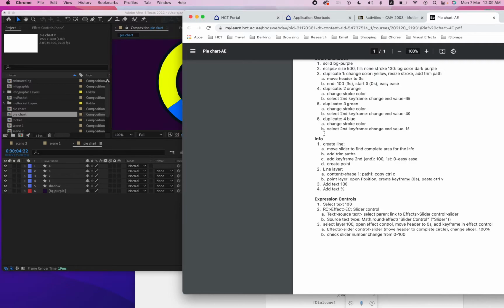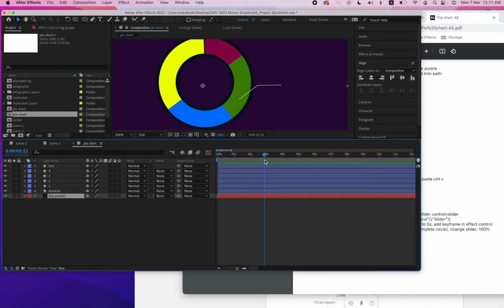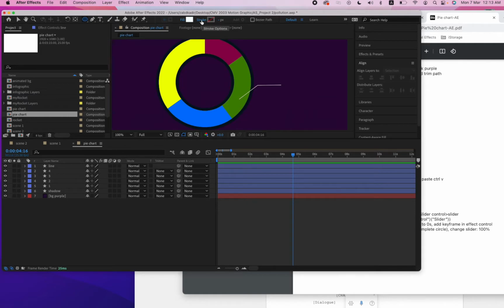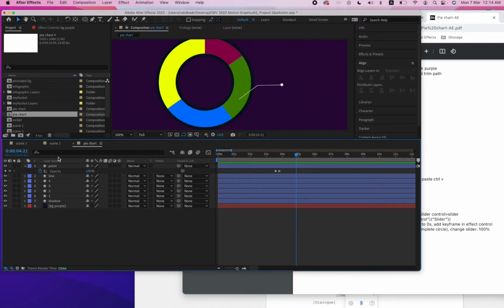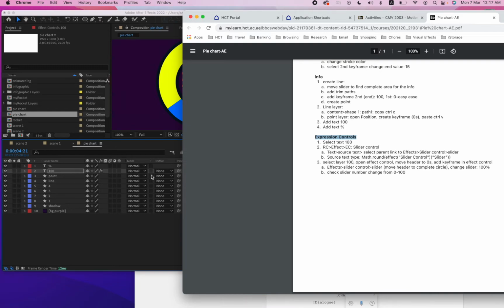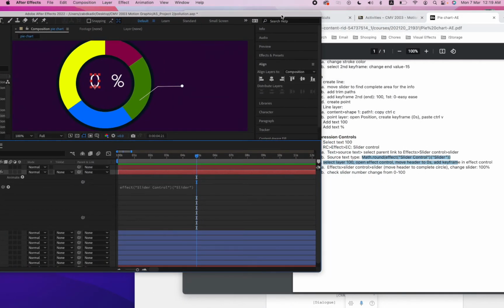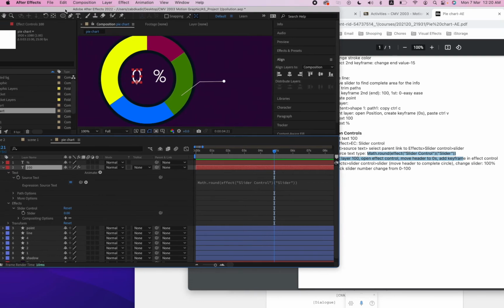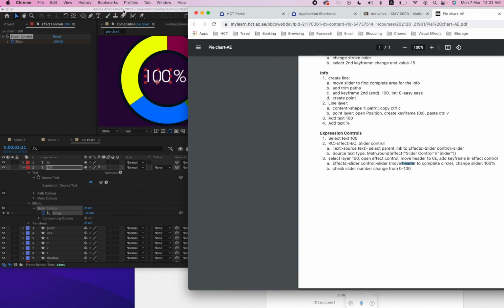CMV 2003 Pie chart Part 2